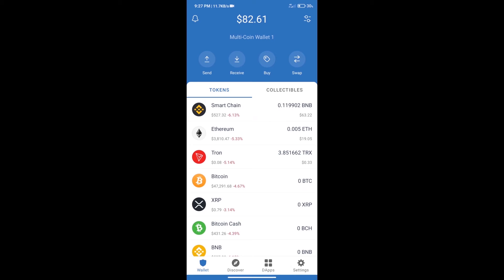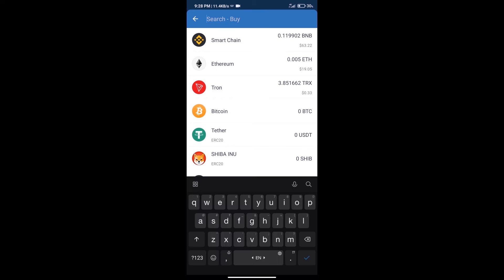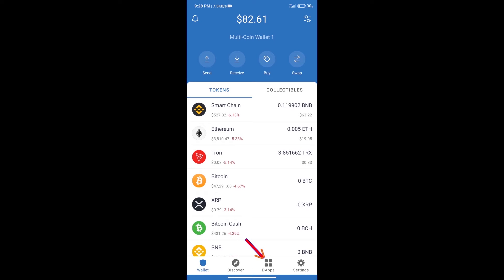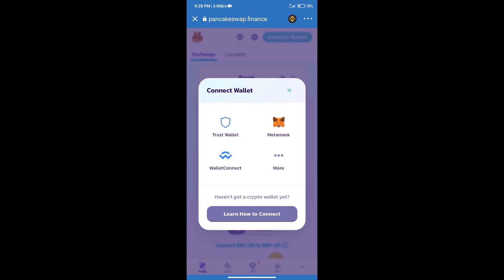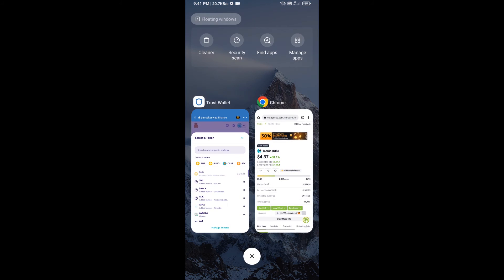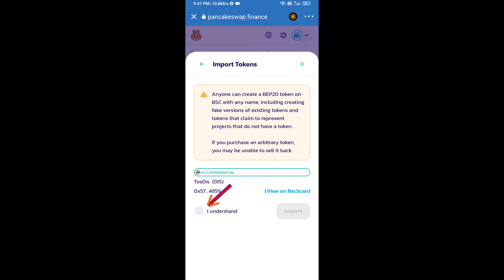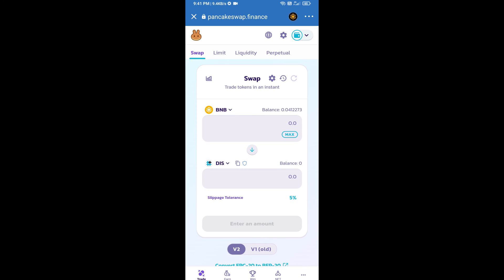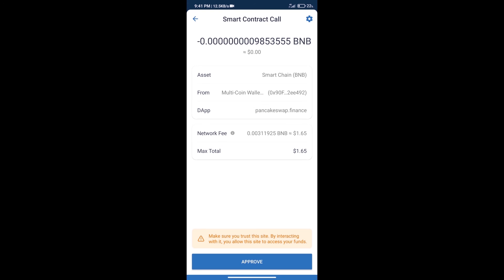How to Buy TosDis Token (DIS) Using PancakeSwap On Trust Wallet